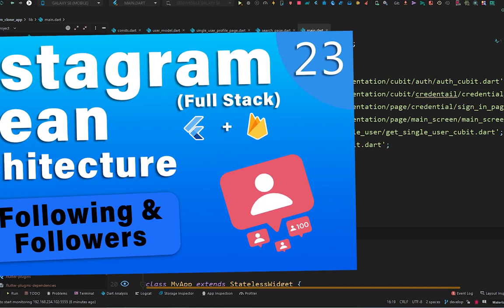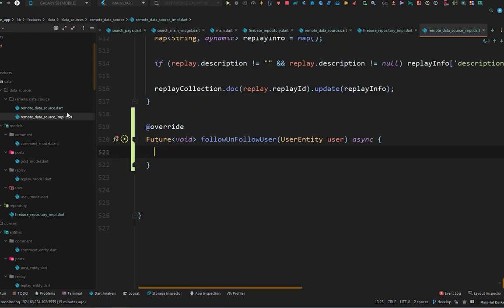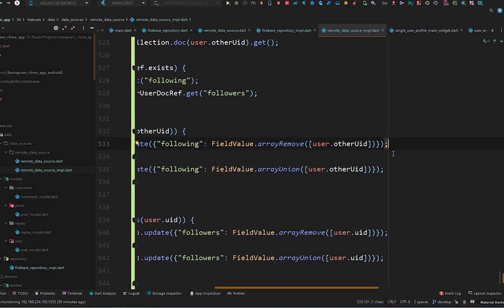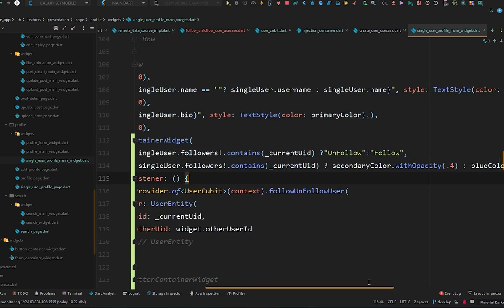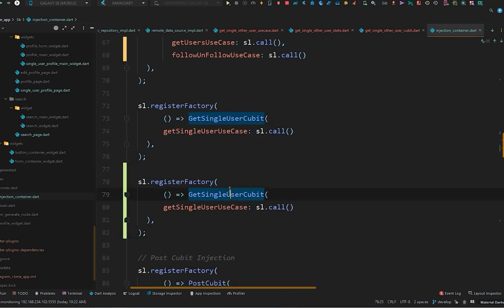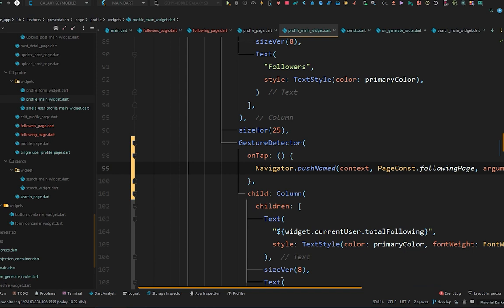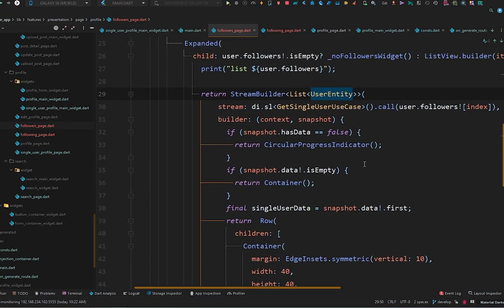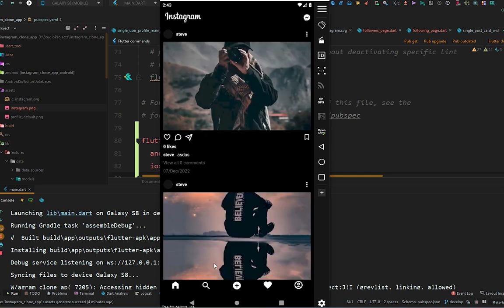Instagram Clone Clean Architecture (Firebase Full-Stack) Flutter – [23]